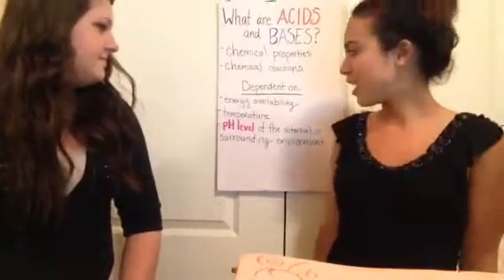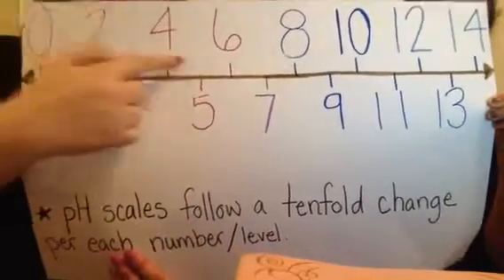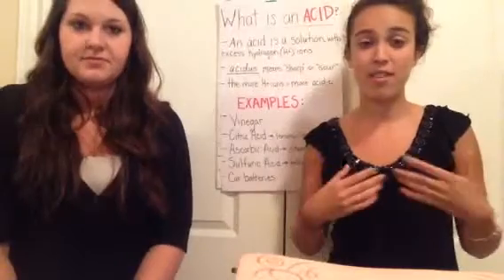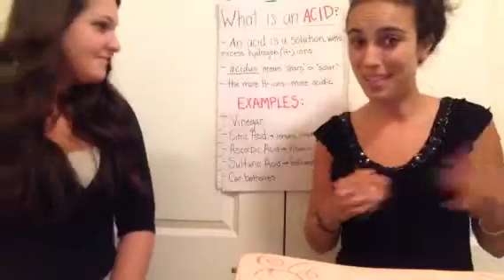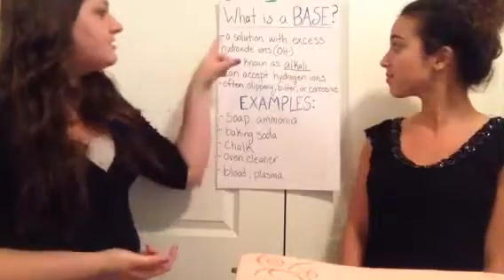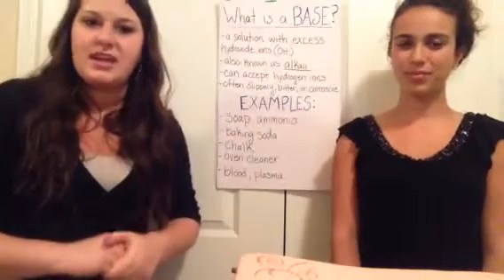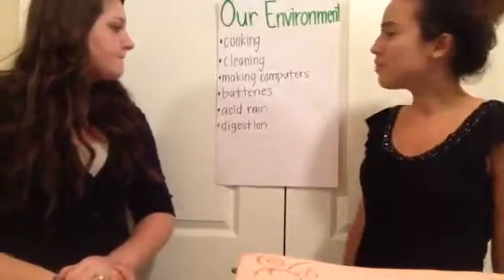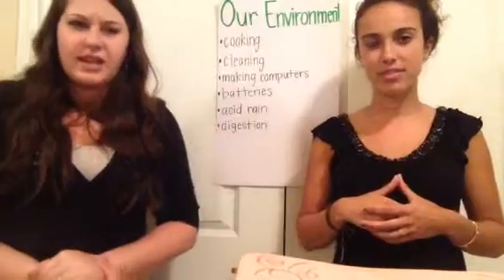EDUC 324 Flipped Lesson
Jacquelyn Waltmire
Brooke Truitt
EDUC 324